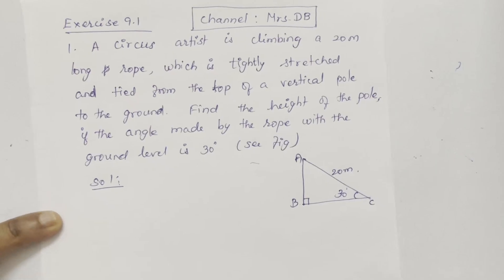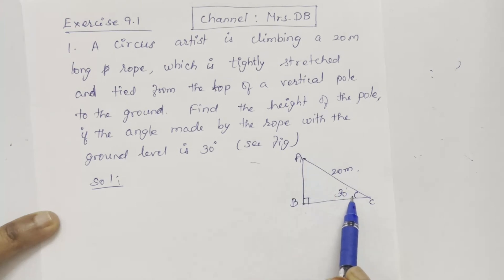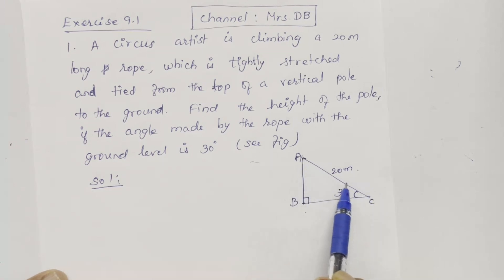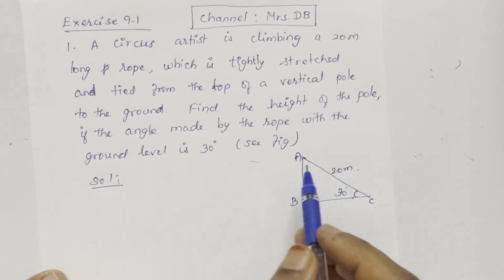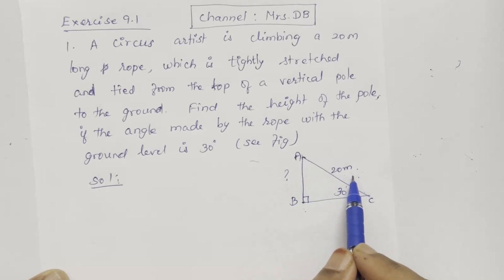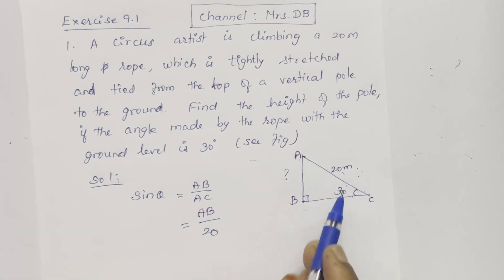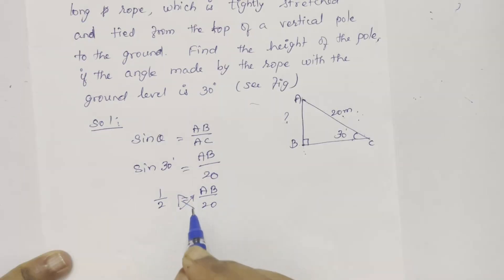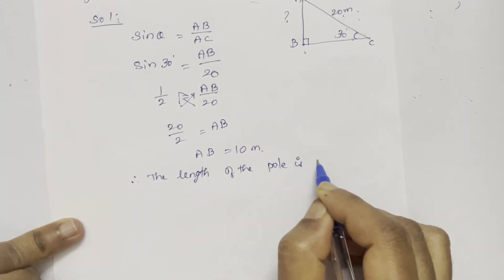CLASS 10 CH -9 SOME APPLICATIONS OF TRIGONOMETRY EXERCISE 9.1 QUESTION 1 IMPORTANT (In Tamil)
A circus artist is climbing a 20 m long rope, which is tightly stretched and tied from the top of a vertical pole to the ground. Find the height of the pole, if the angle made by the rope with the ground level is 30° (see Fig. 9.11)